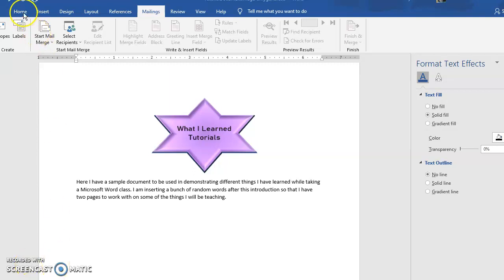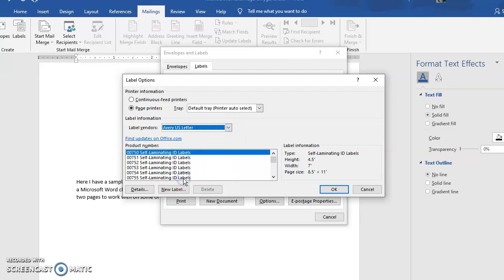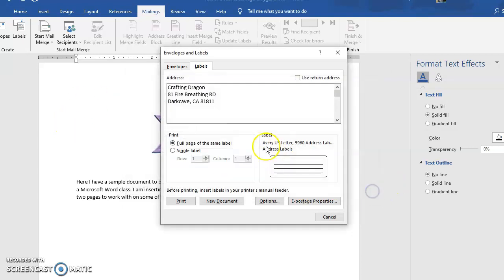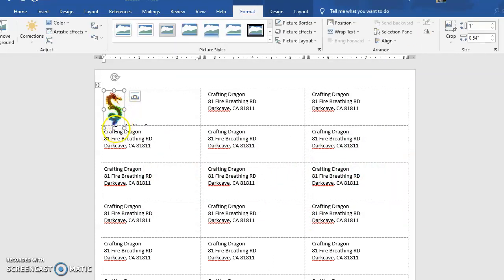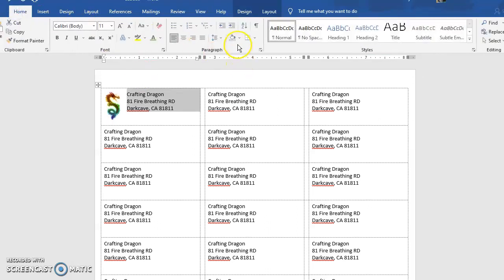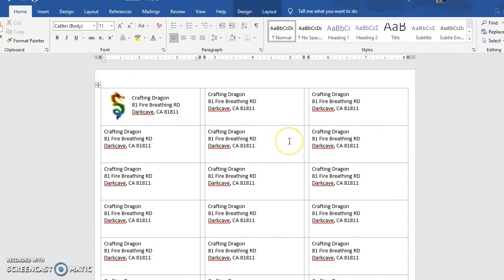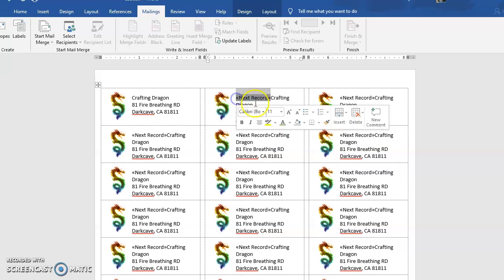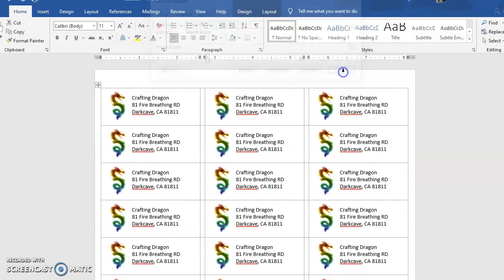MS Word: Creating Labels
This tutorial walks through creating a sheet of labels that can be printed out. It also shows how to add an image and style it. Once one label is styled it is simple to copy across all of the labels without having to copy and paste in each box.